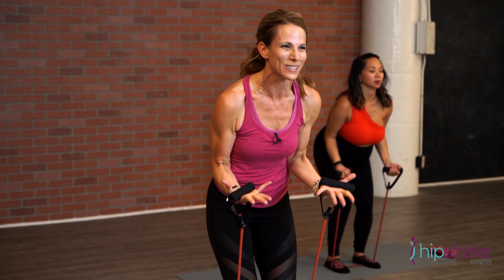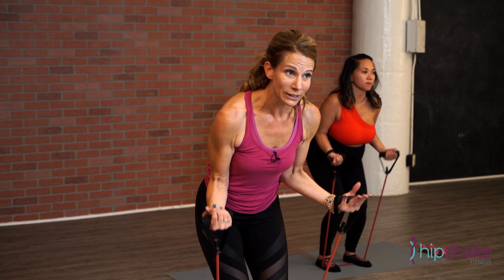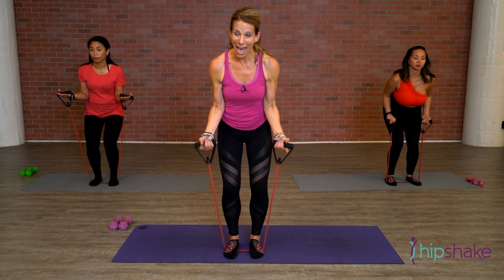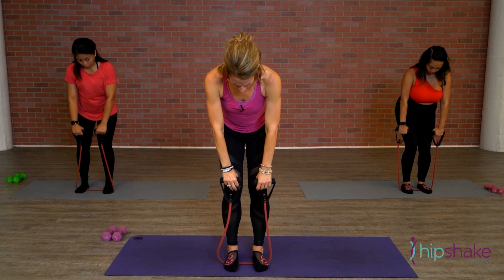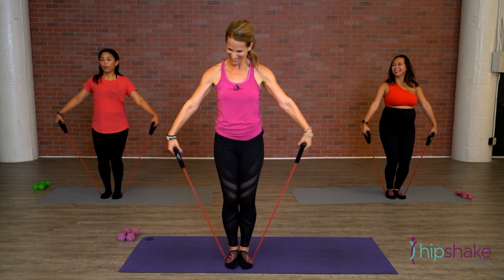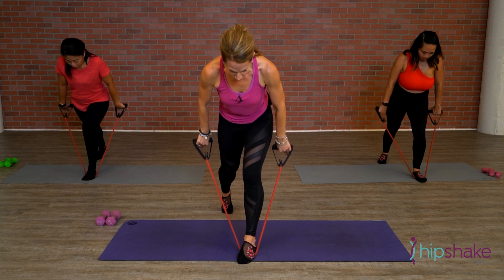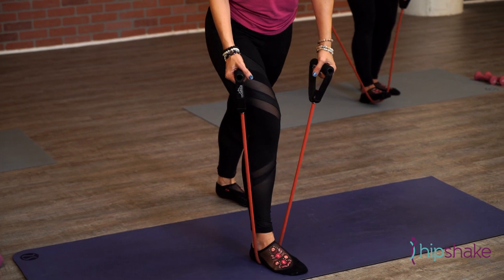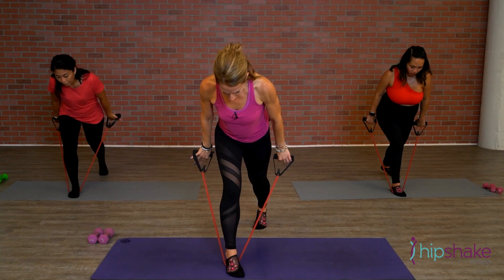Barre Exercises For Arms With Bands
We're gonna set our arms on fire with Diane and this barre exercises with long bands. I love these bands because they're so versatile and portable. This quick 5 minute barre arm exercise will surely make you sweat and tone those arms.

This is a 5 minute sampler from our 15 minute Blissful Barre workout. These barre exercises are just one of the dance workouts made available for you from Hip Shake Fitness! Your on demand dance workout studio. We are proud to be an inclusive dance community that welcomes people from all ages and all abilities.

Our dance studio members get access to hundreds of premium dance and toning workout videos, new content weekly, goal specific programs & challenges, healthy recipes and a body positive community for only $18 a month.

Jane